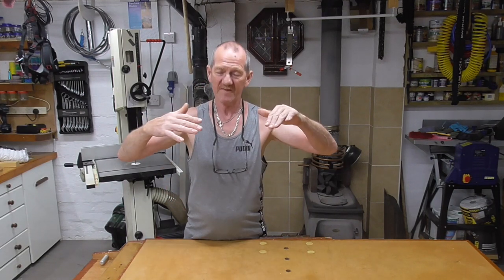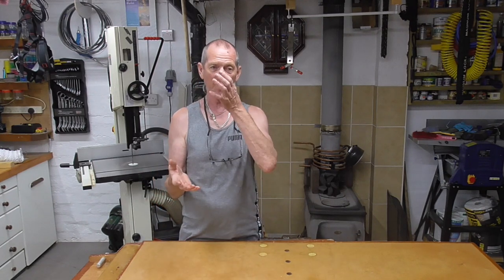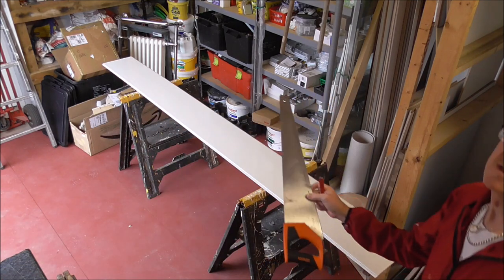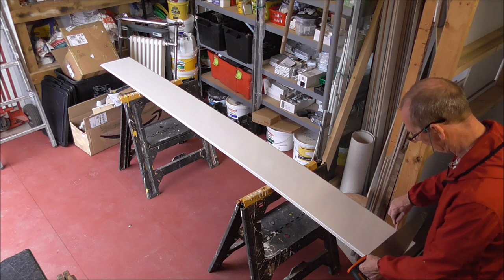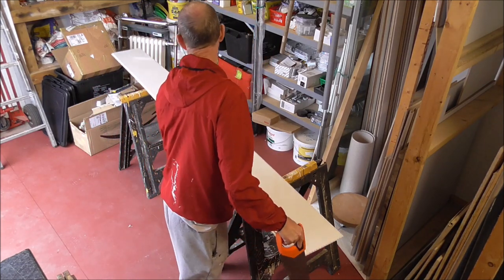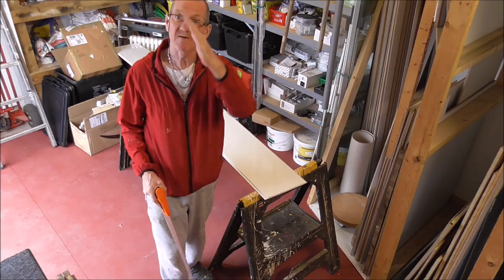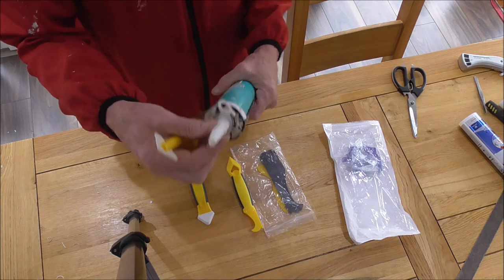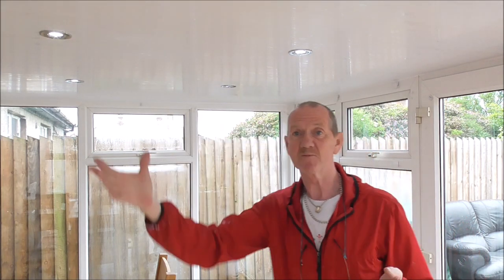Step By Step Fitting a Plastic Ceiling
The final part of this roof conversion we are doing is to fit ne new PVC cladded ceiling with down lights and so in this video i will show you at some speed how i did it and this is something i do almost every week in customers bathrooms so i am well practiced at it so let me show you how i find the best and quickest way to do it